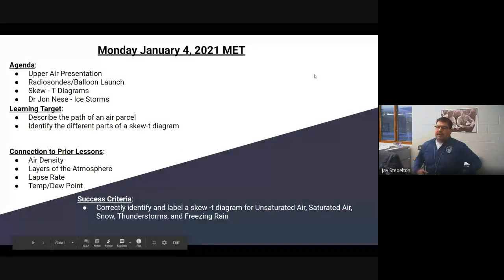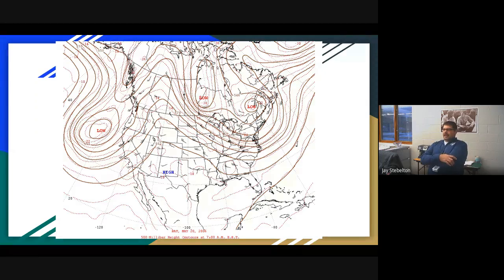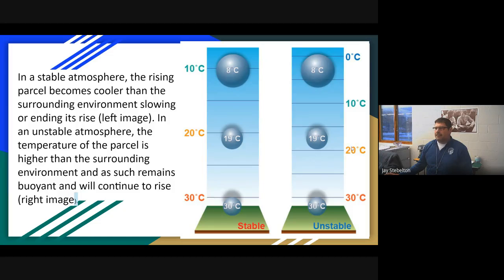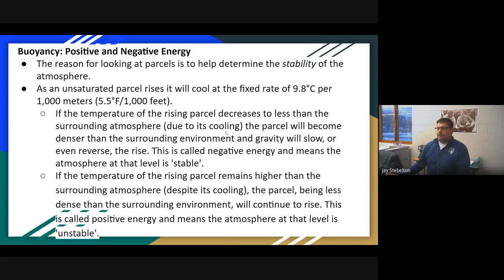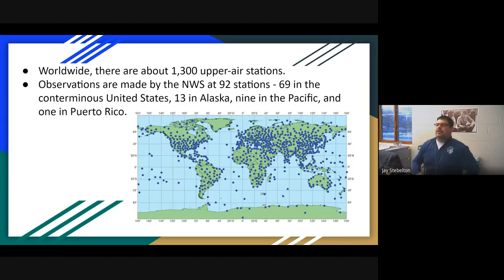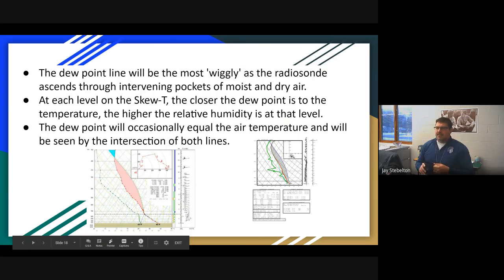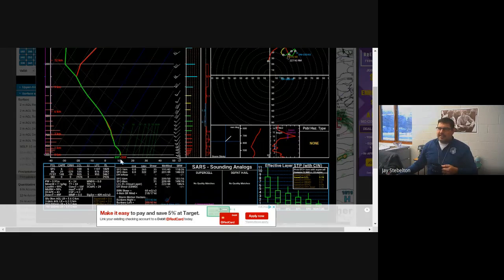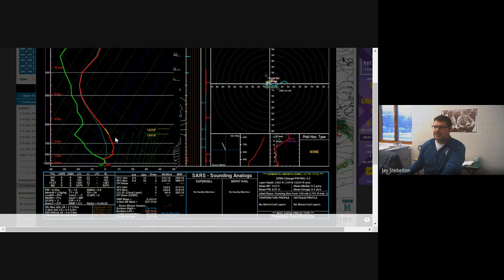MET 1st Hour Virtual 2021 01 04 at 05 04 GMT 8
Skew T